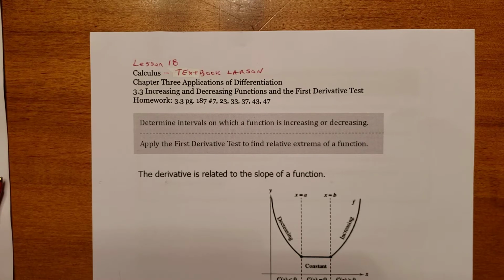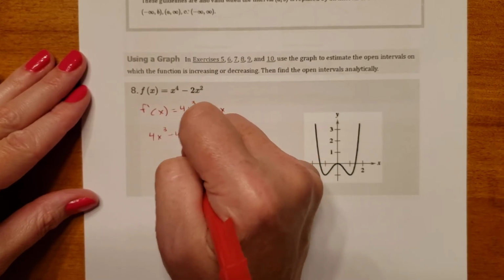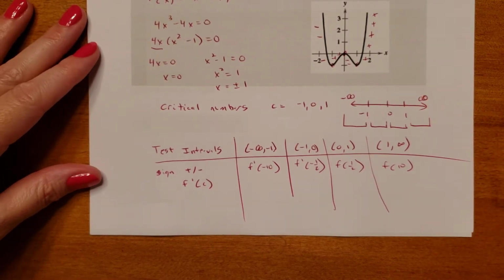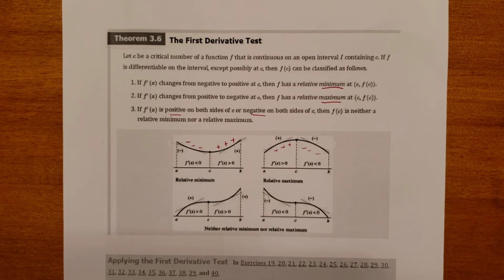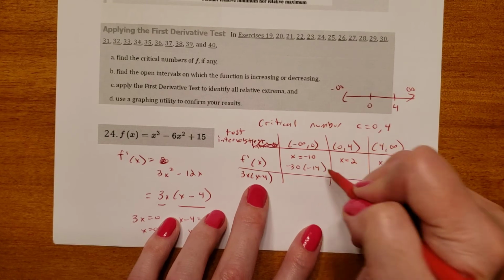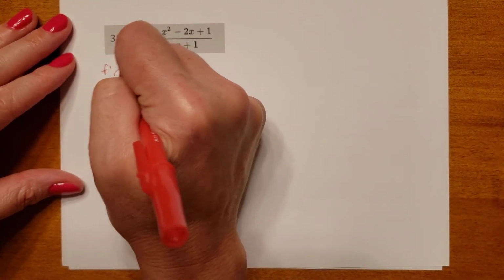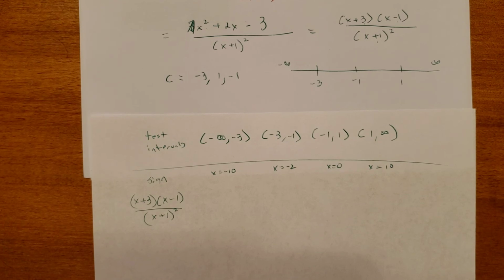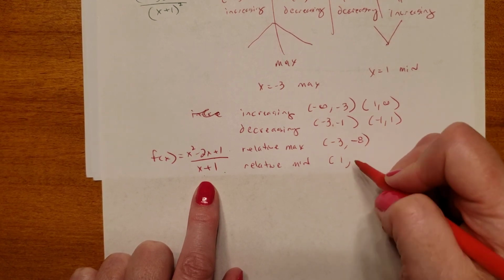Calculus Lesson 18: 3.3 Increasing and Decreasing Functions and the First Derivative Test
Determine intervals on which a function is increasing or decreasing.  Apply the First Derivative Test to find relative extrema of a function.